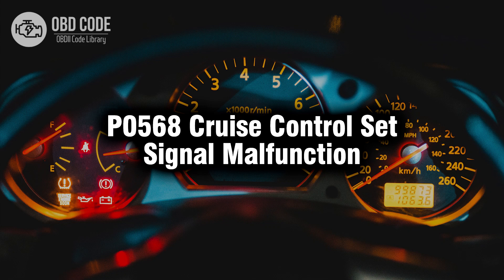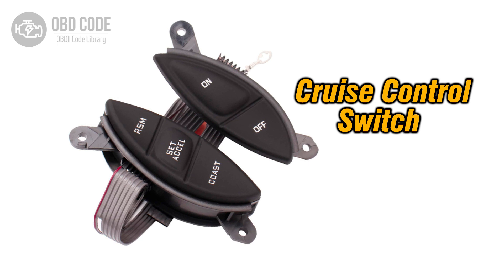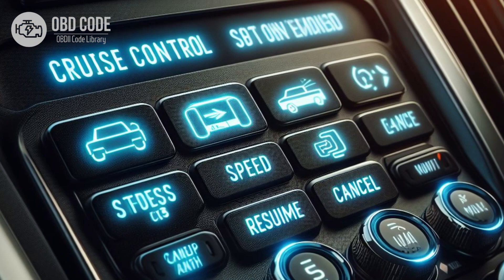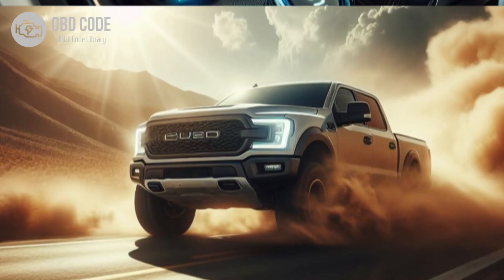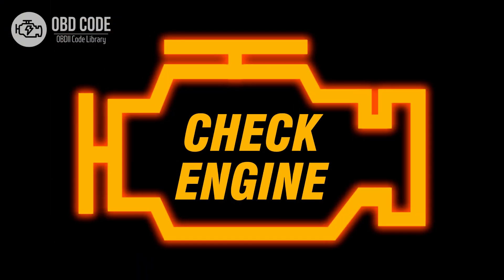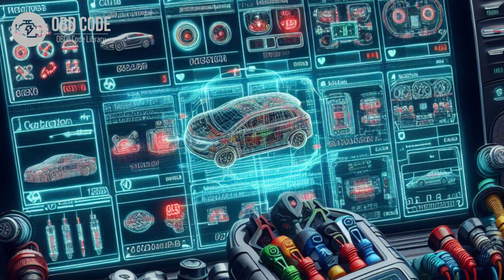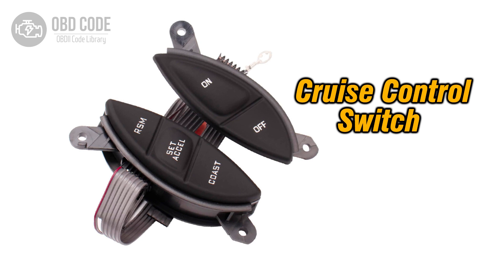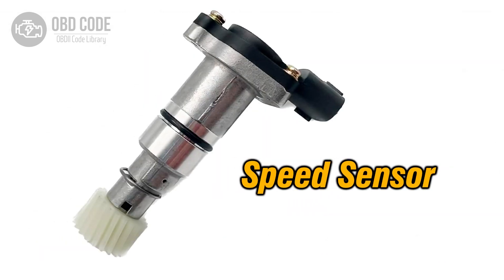P0568 Cruise Control Set Signal Malfunction 🟢 Trouble Code Symptoms Causes Solutions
P0568 Cruise Control Set Signal Malfunction